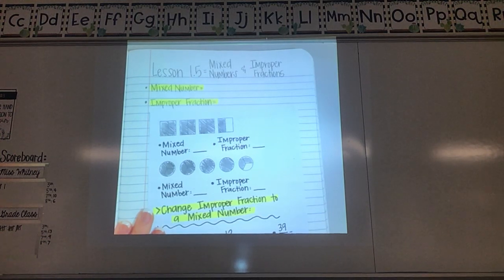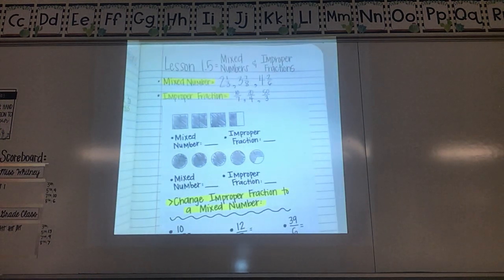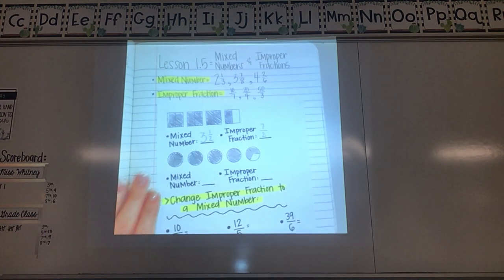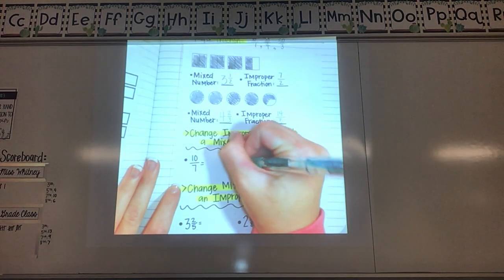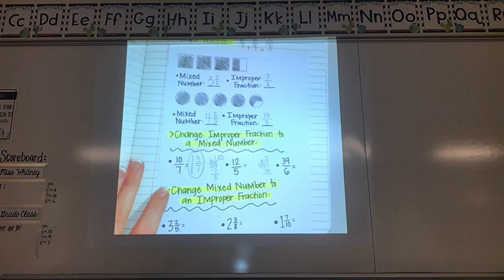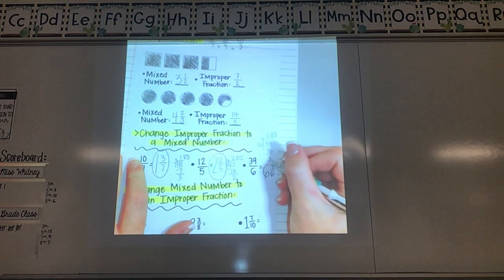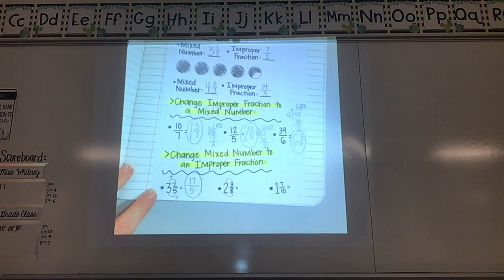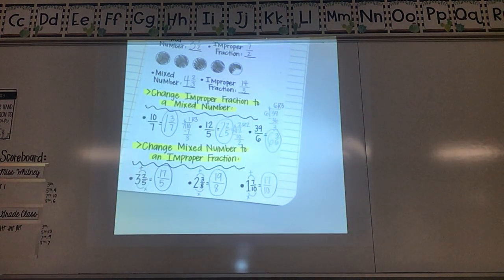Lesson 1.5 Video - Mixed Numbers & Improper Fractions